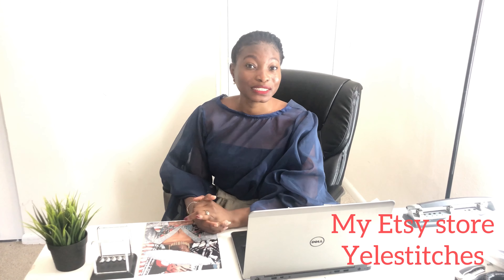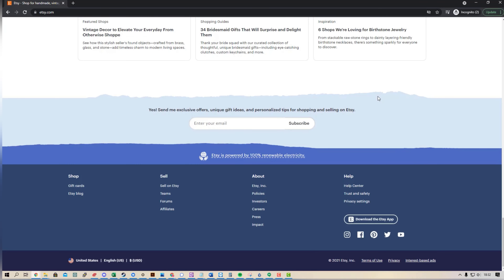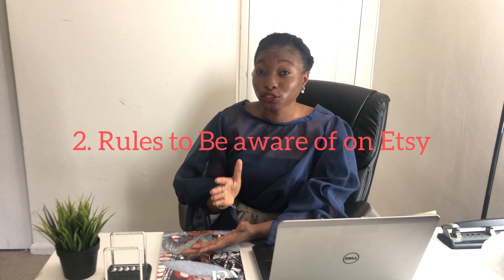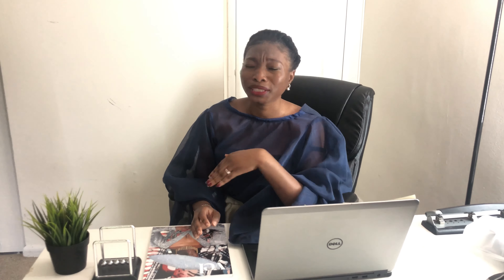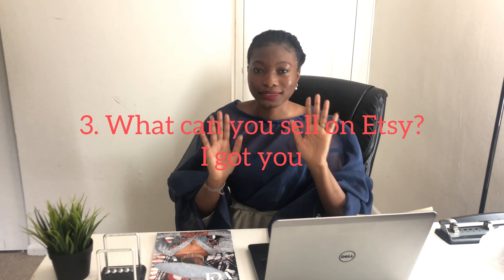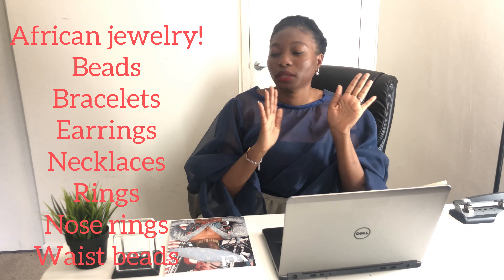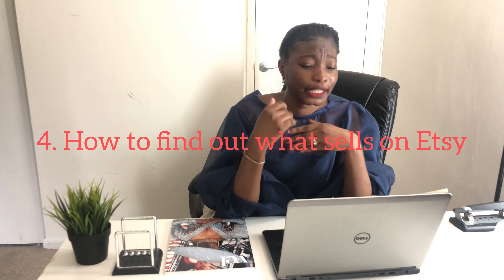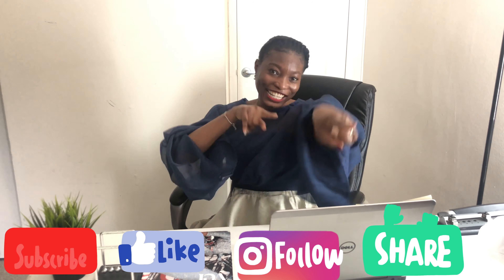SELL YOUR HANDMADE ITEMS WORLDWIDE FROM THE COMFORT OF YOUR HOME! Watch This!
In this video I talk about how to start an Esty shop in 2021 even when not in the united states. It is very easy to open your shop and I also showed briefly how to register your new shop. This video also talks about the rules to be aware of, what sells on Esty and a little on how erank works for Etsy SEO.
To get up to 40 free listings on Esty, use this link;
Erank. com is great for Etsy SEO.

Please feel free share below, any questions, suggestions or ideas you might have for me!

Etsy shop

Video shot with my Iphone X